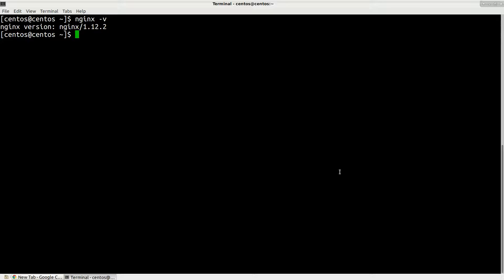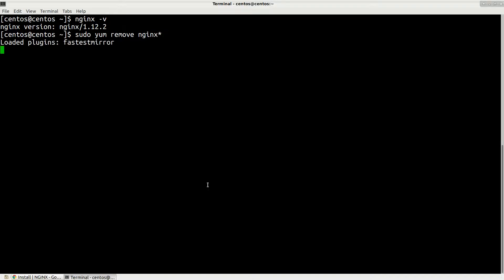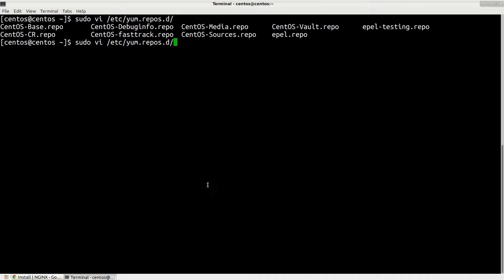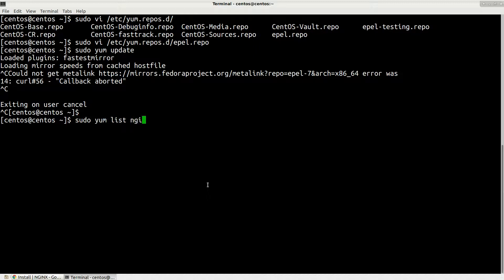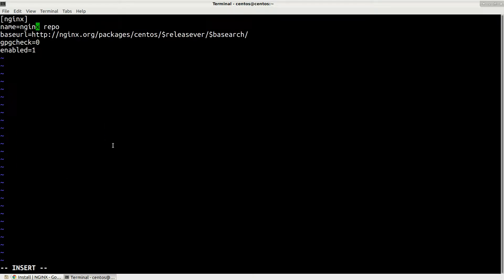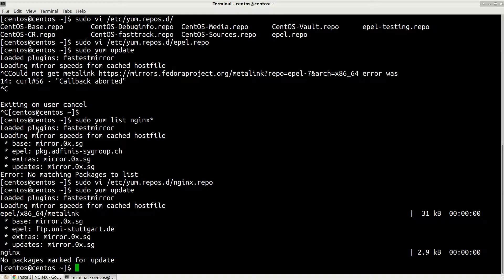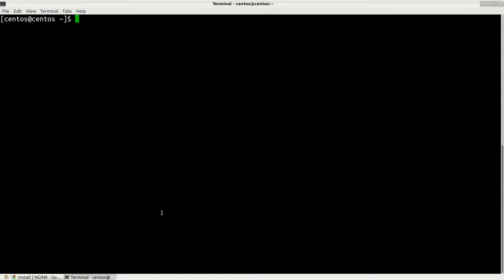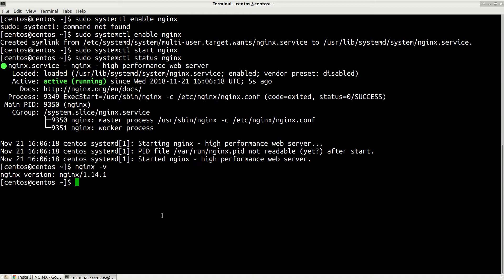How to upgrade nginx in CentOS 7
In this tutorial I will show how to upgrade nginx from 1.12 to 1.14 in CentOS 7 using nginx repository.